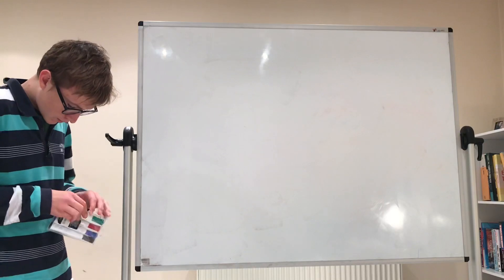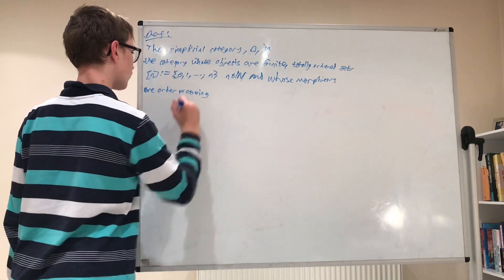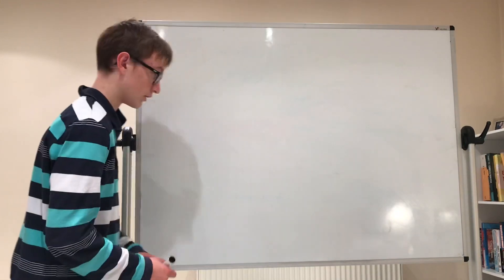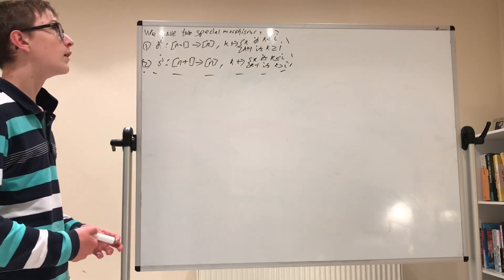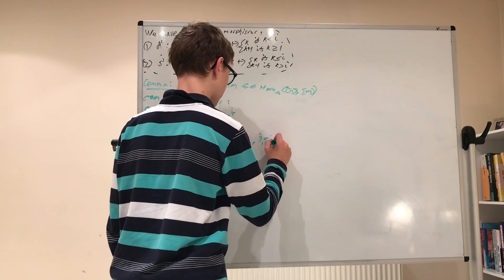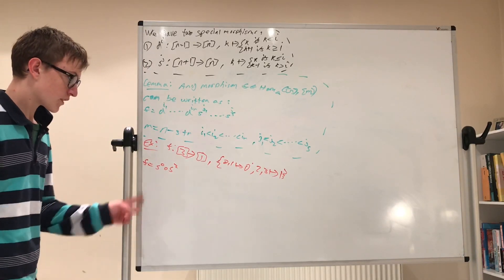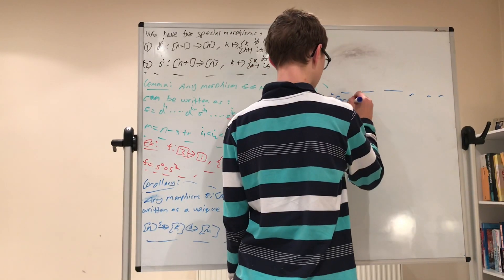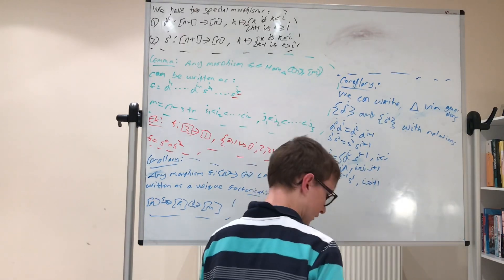Homotopical Algebra 1.1: An Introduction to the Simplicial Category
Proof of the lemma comes from P. Gabriel and M. Zisman. Calculus of fractions and Homotopy theory